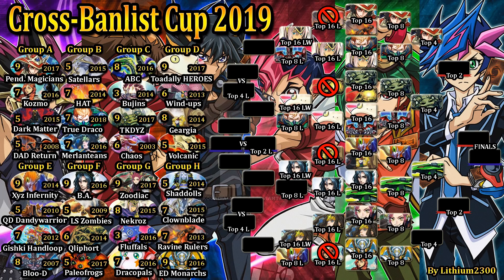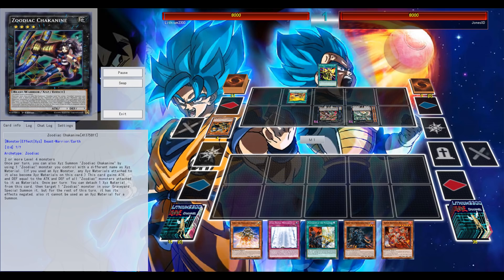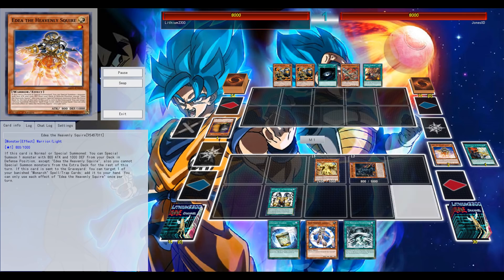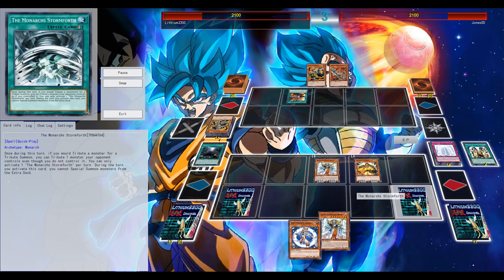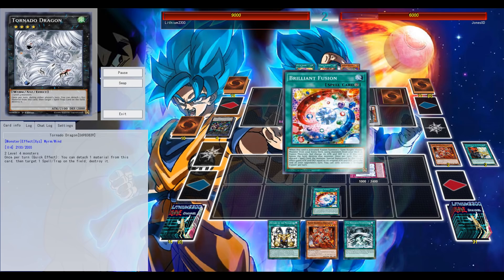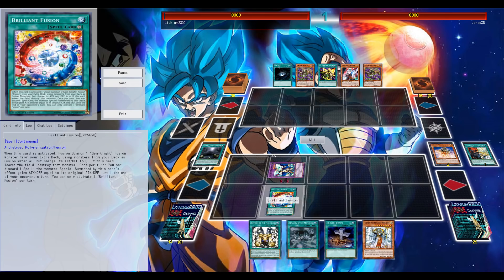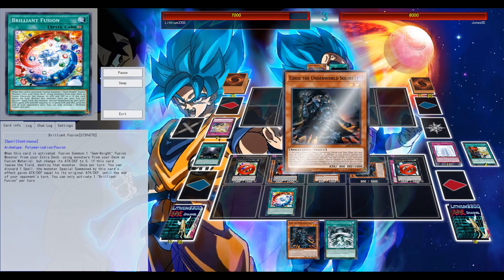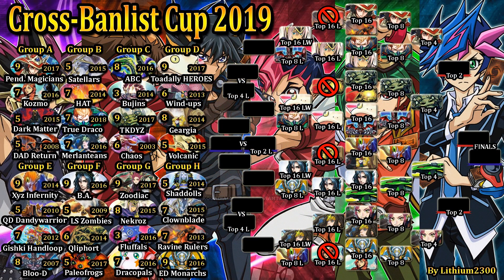TRIGGERED.. ED Monarchs (2016) vs. Zoodiacs (2017) | Cross-Banlist Cup 2019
BIG versus BIGGER! BEST OF 5!

Dueling Network: Lithium/Lithium2300
Devpro/YgoPro: Lithium